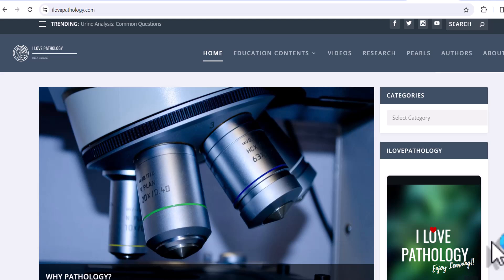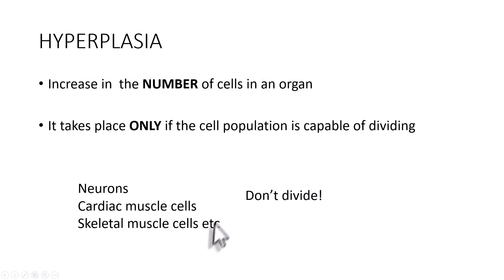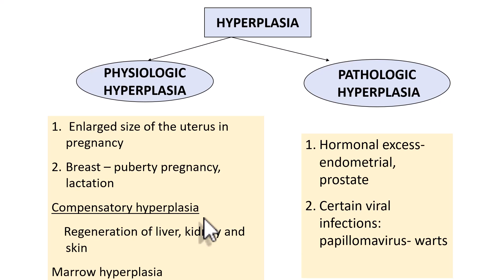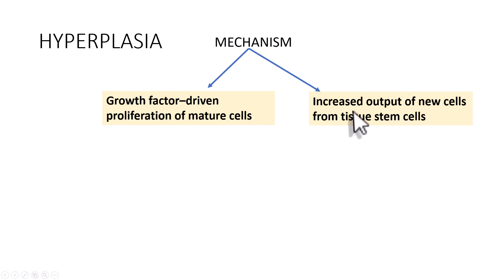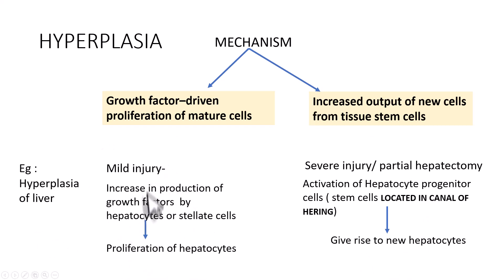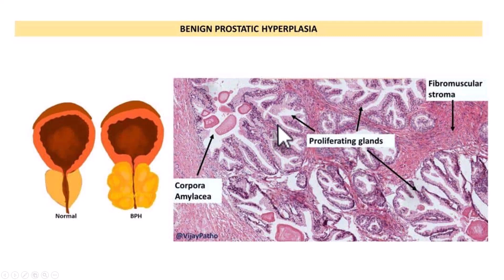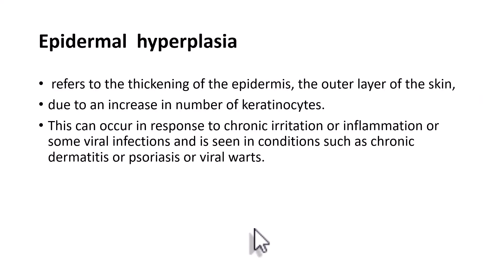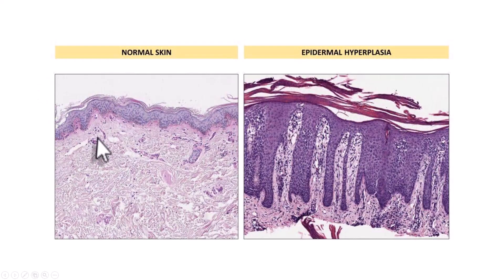Cellular Adaptations: HYPERPLASIA- Types, Mechanism & Consequences